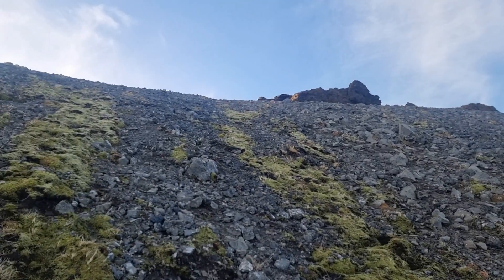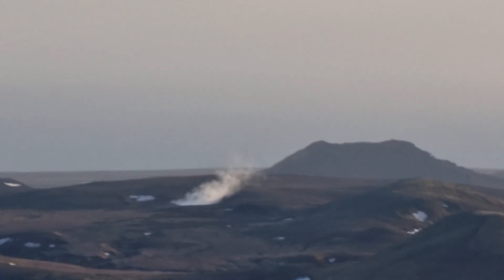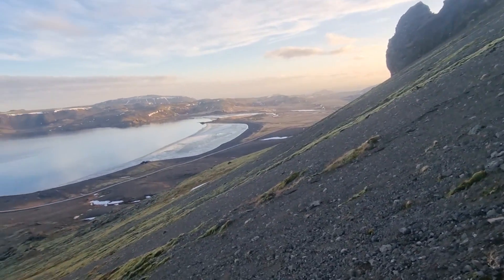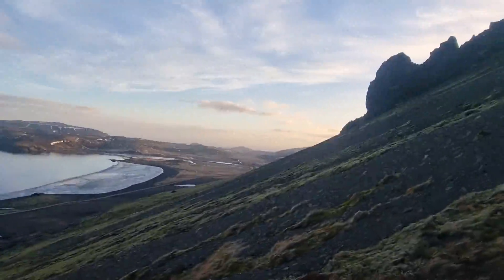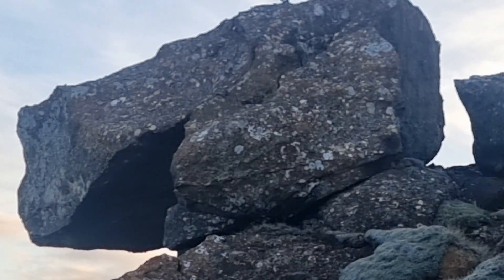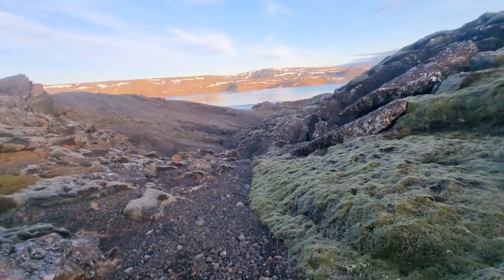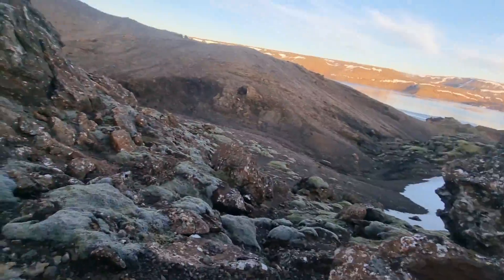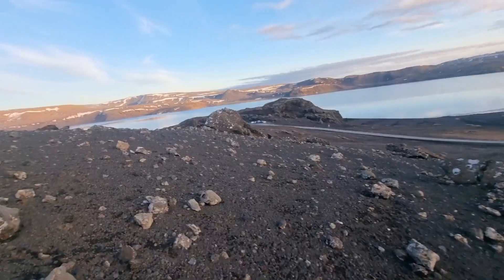Powerful Earthquake (3.5) Under This Lake rocks Reykjavik on 13.04.24. Kleifarvatn Lake Hike.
Hiking tour from Kleifavatn lake parking to the summit of Sveifluhals Ridge above it. The descent trail from a few days ago. Sveifluhals Ridgge along with Kleifavatn Lake and Seltun Geothermal area belongs to Krysuvik Central Volcano, which is the closest to the Capital Area, some 15 km away.  Yesterday we had a powerful swarm of earthquakes centered at a few km under this lake (at its southern part, closer to Seltun). earthquakes might be driven by tectonic movement as tectonic faults run through the area and might be connected to the same deep magma chamber which was behind all the eruptions of 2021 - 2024. The lake is some 10 km east of Fagradalsfjall.

2
LiveCams of Sundhnukur Eruption (still ongoing as for 14.04.24):

+++ THANK YOU! +++ TAKK FYRIR  +++ MEGI GUÐ ALMÁTTUGUR BLESSI ÍSLAND OG YKKUR ÖLL! +++